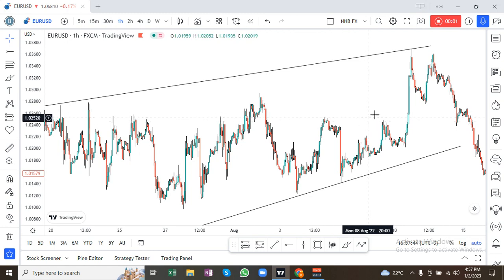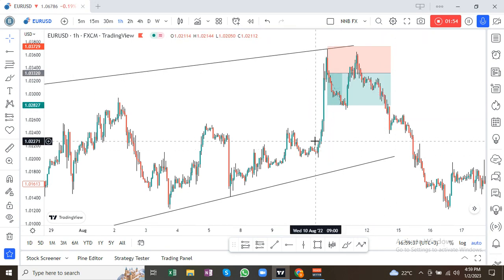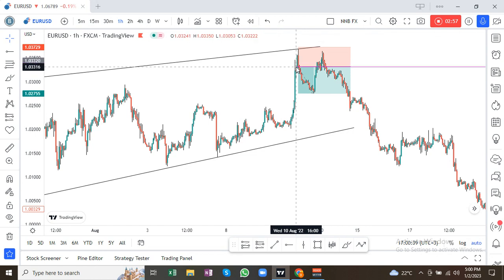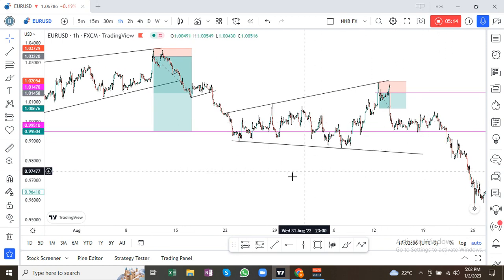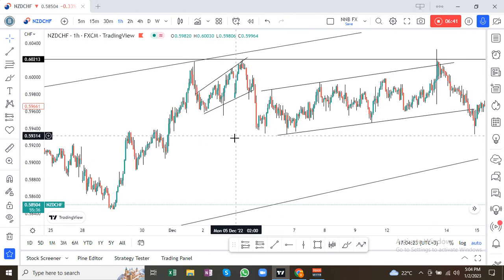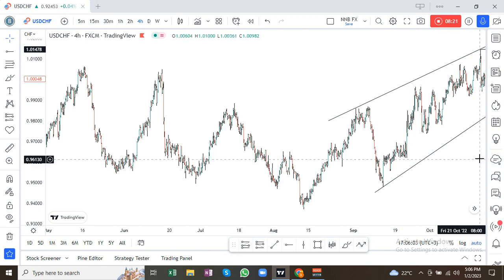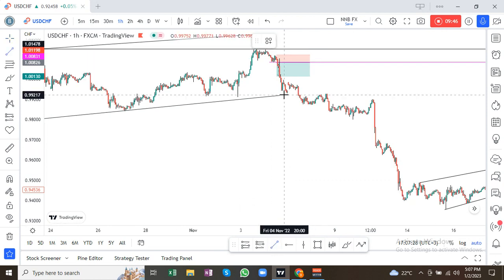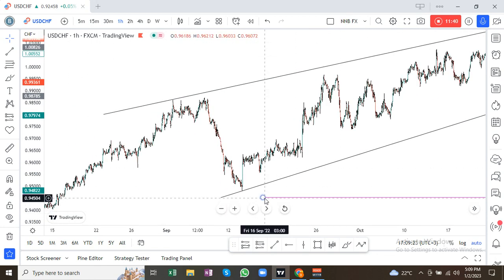Stop loss, Trade management and Scaling in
In this video, we look at where to place your stop loss, when to move it to break even and when to scale in or add more positions to your trade